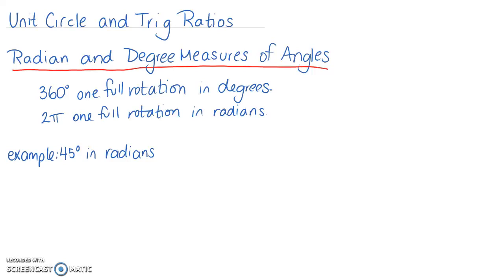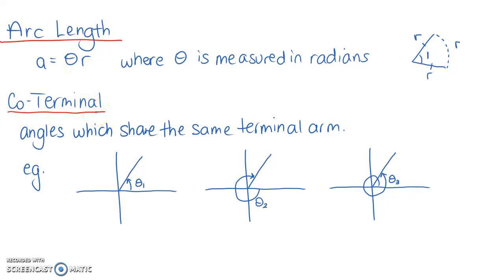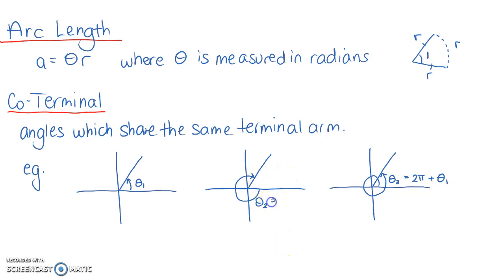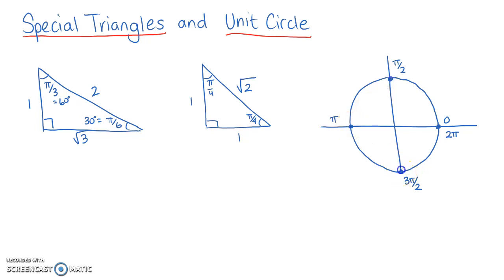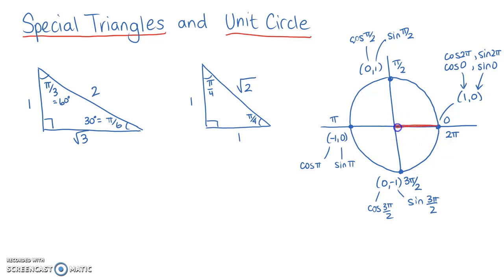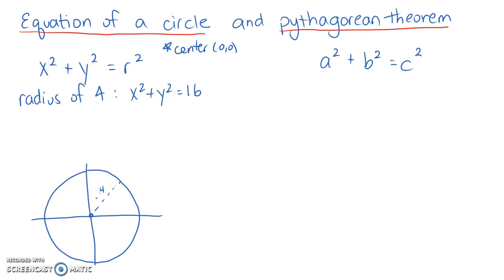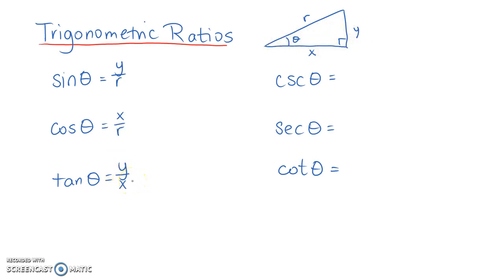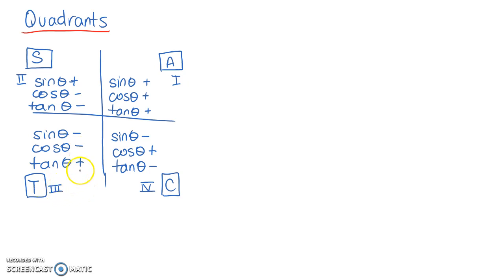Pre-Calculus 12 - Trig Introduction